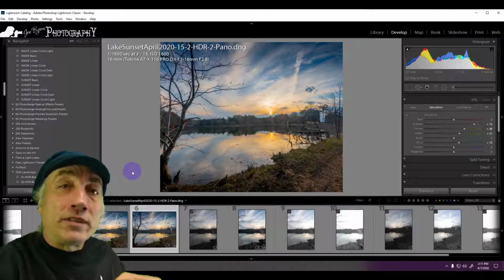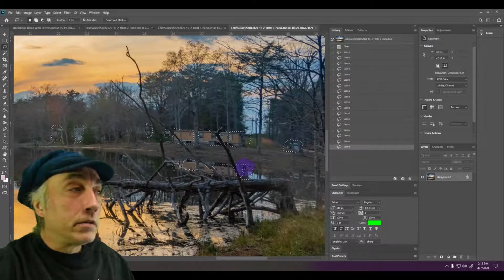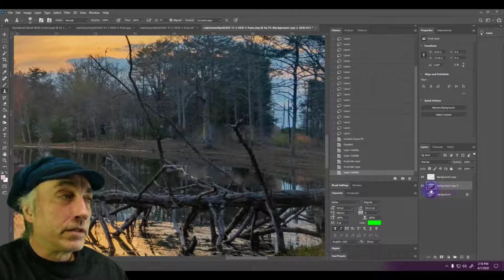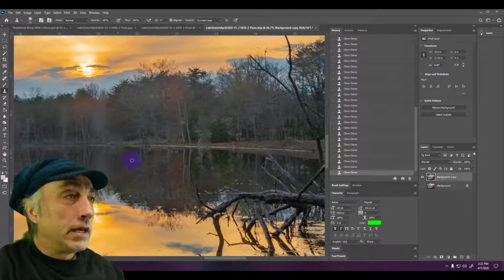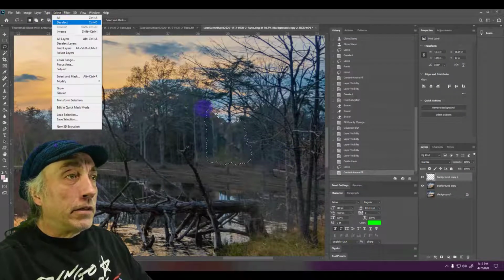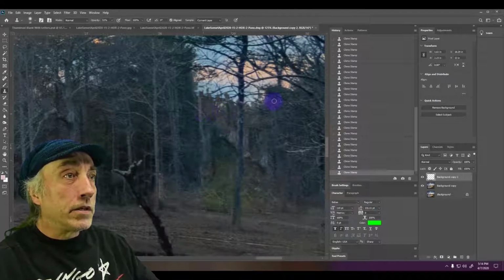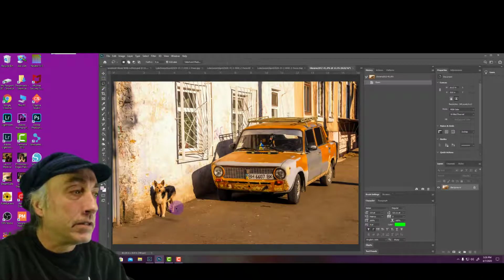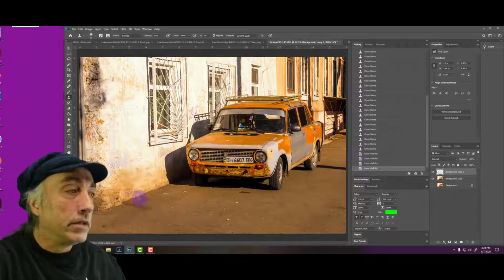Get rid of anything in Photos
In this video, AdobeJoe shows you how he uses the content aware fill, and the clone stamp tool and the masking tools in Photoshop to get rid of anything, first in a very complex one where we get rid of some older buildings on a lake filled with details and forests, then we do the "DogGone" photo on the thumbnail to show you how easy it can be with most photos, so if you have a beautiful photo of a beautiful statue in Paris, but someone just won't leave the shot, that is no problem once you learn these tips.